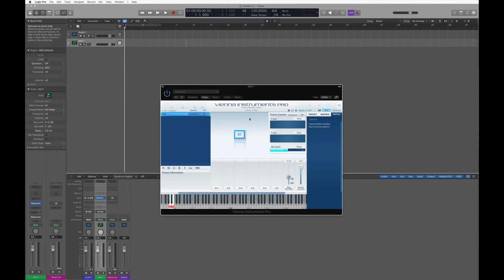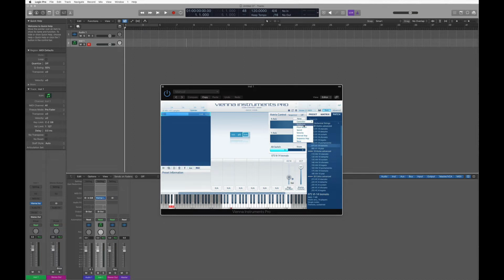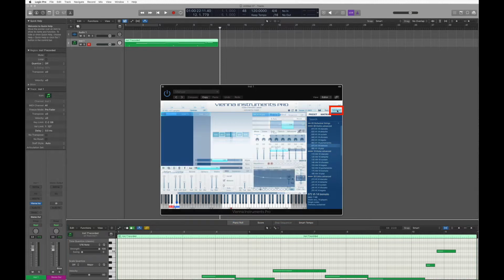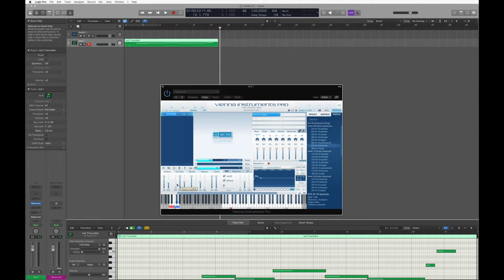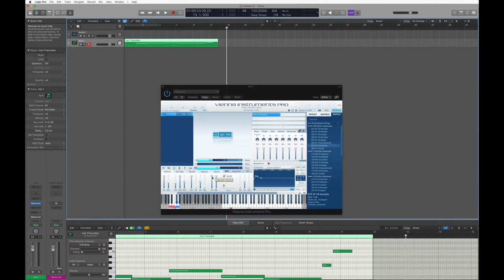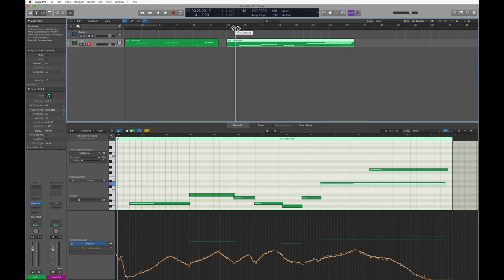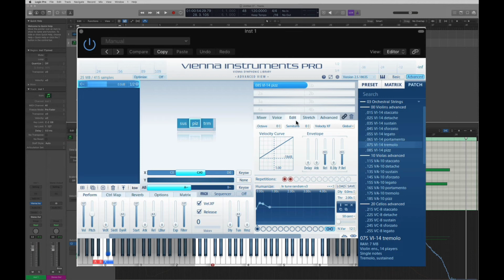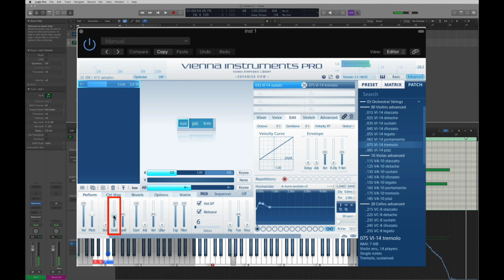VSL Instrument Pro Tutorial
Let's learn how to use the VSL Vienna Instrument Pro